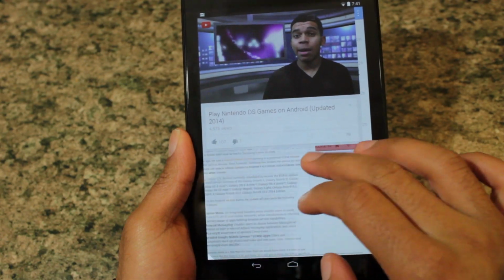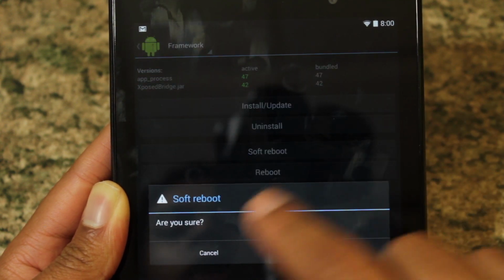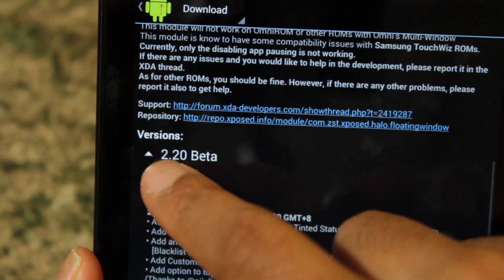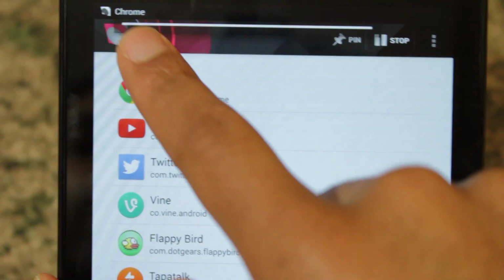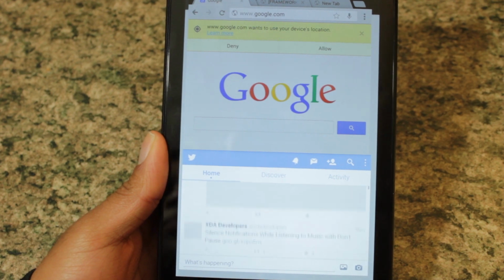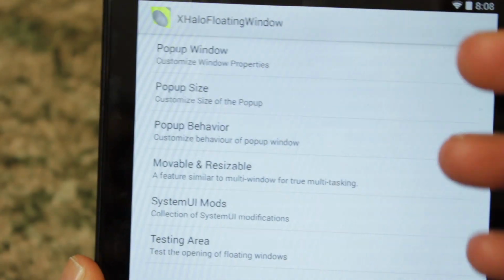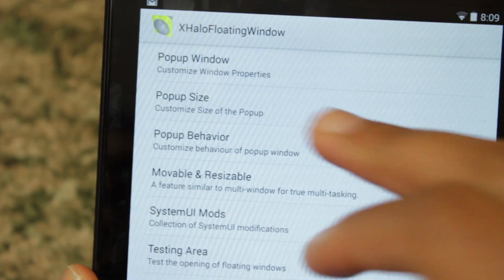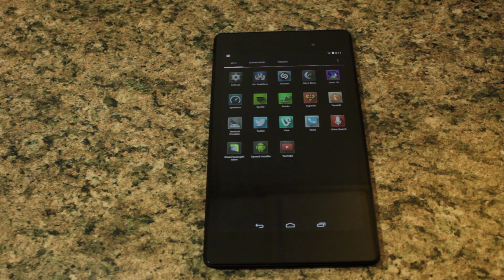Android Xposed: Floating Window & Multi-Window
One of the most iconic features of the Galaxy Note 3, is the multi-window feature.  It's extremely cool and makes great use of the extremely large screen on the device.  Unfortunately, that's not a feature native to Android.  However, with the help of an Xposed Module, you can achieve the floating affect on any rooted android device.